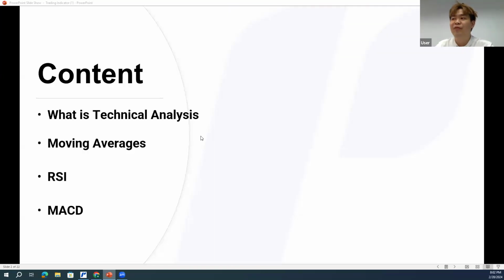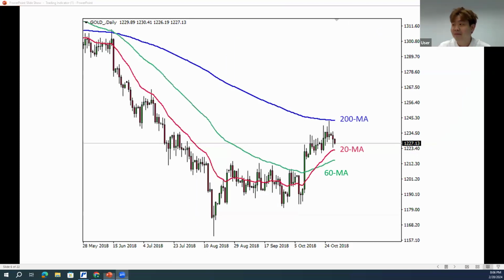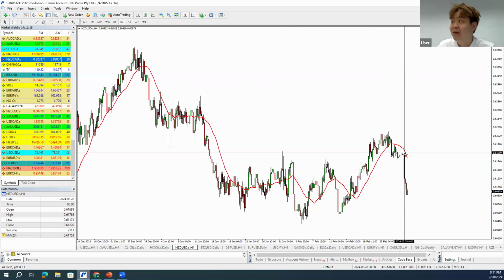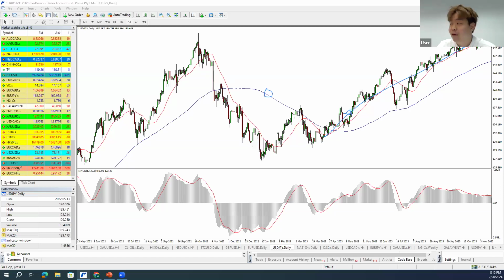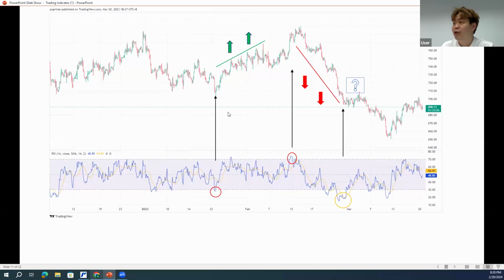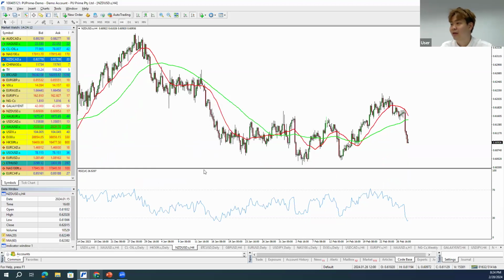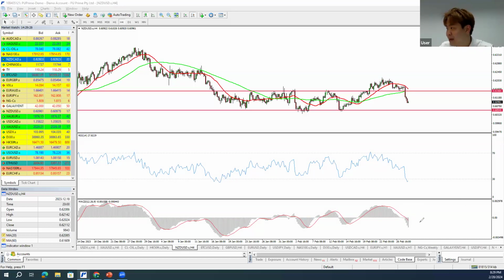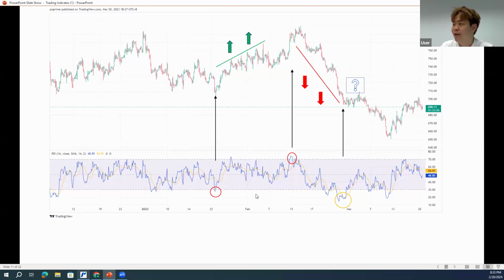Live Market Insights: Trading Tools Made Simple - Exploring Indicators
Watch this recorded webinar to be imparted with Live Market Insights.

Join our webinar where we simplify the complexities of trading indicators, making them accessible and easy to use for traders of all levels. From Moving Averages to RSI, we'll explore various indicators, discuss their applications, and provide practical insights on integrating them into your trading strategy.

Got a question or suggestion for a future video? Drop us a line and let us know!